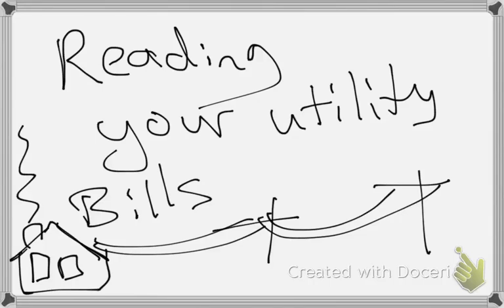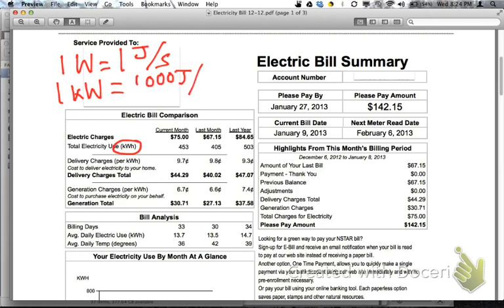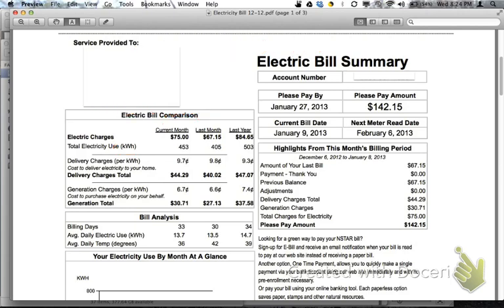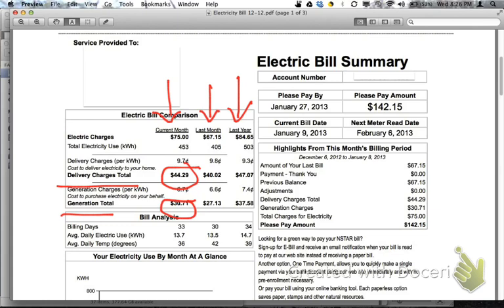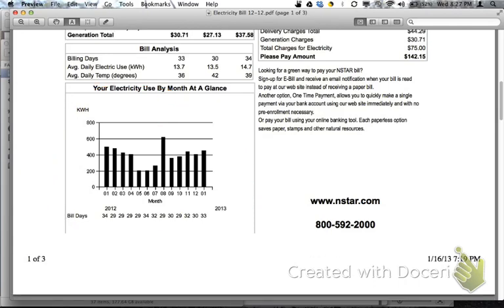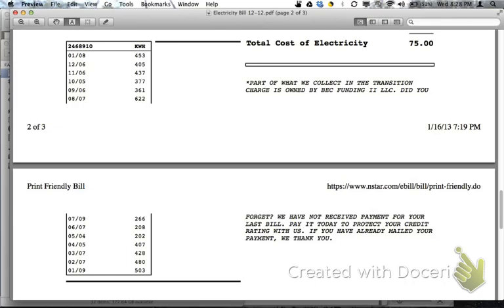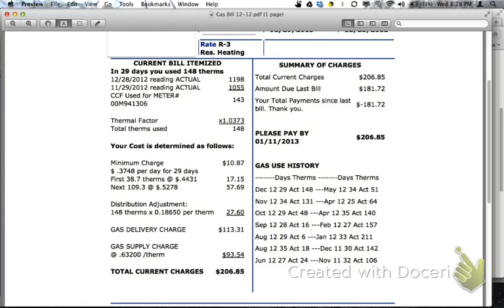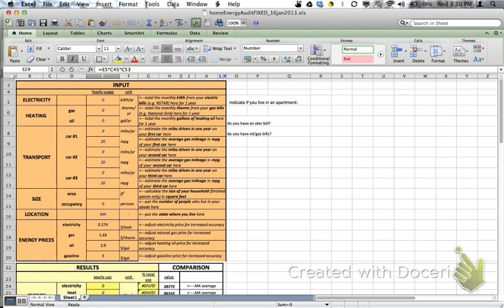Reading Utility Bills for Home Energy Audit